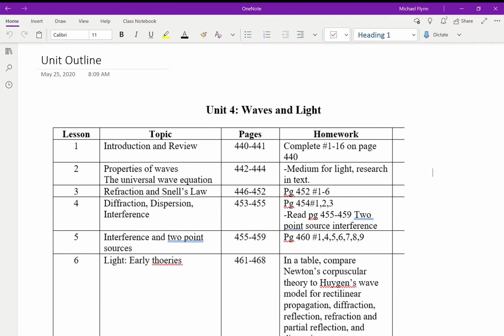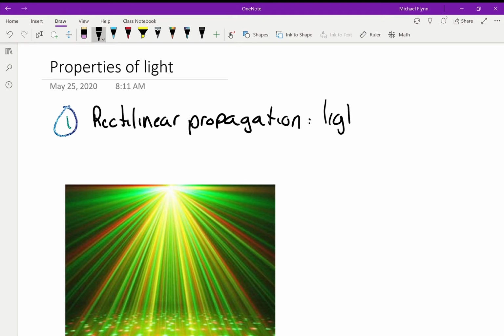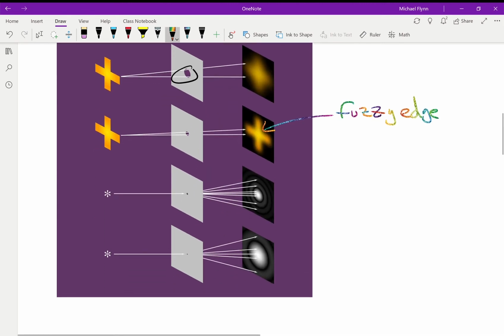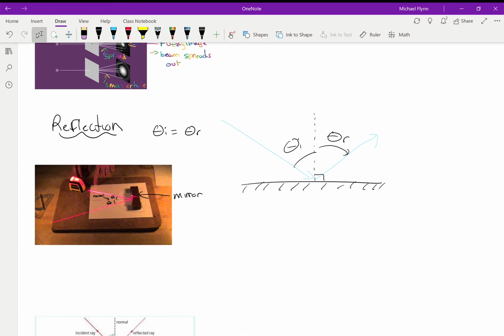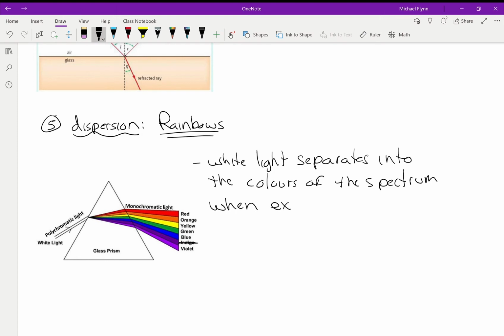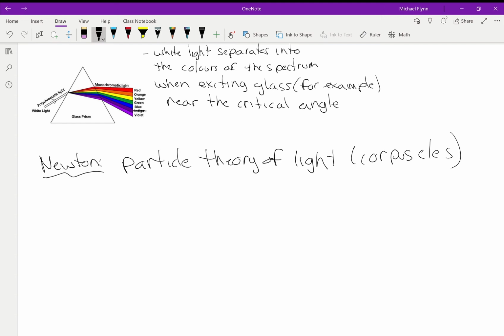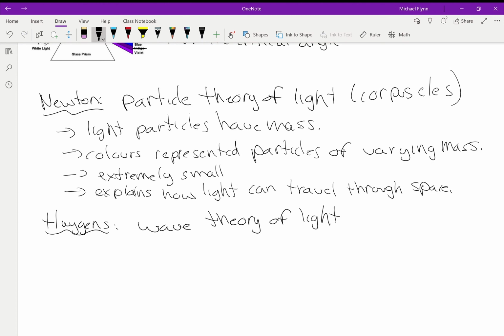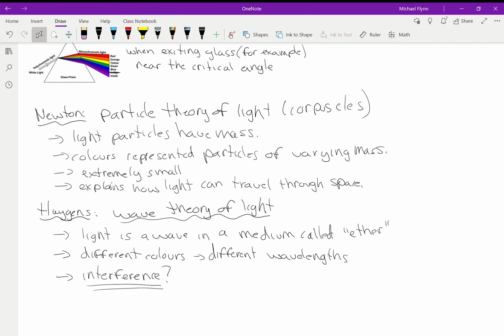12U properties of light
12U physics properties of light.  Let there be light!